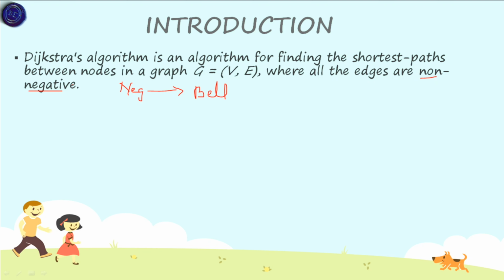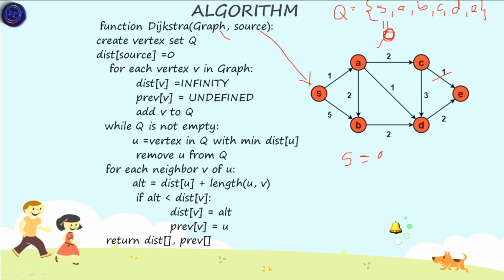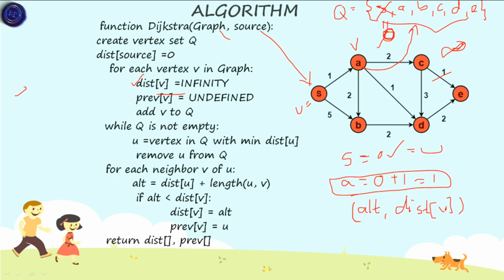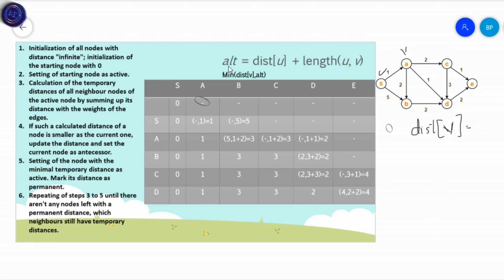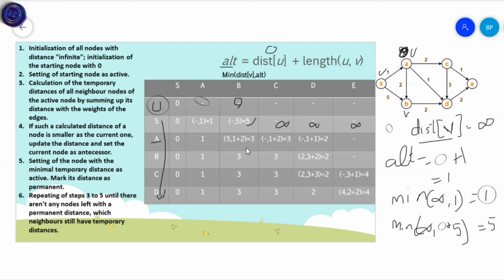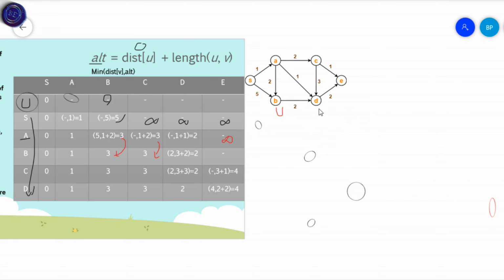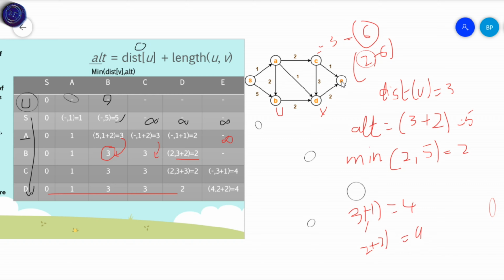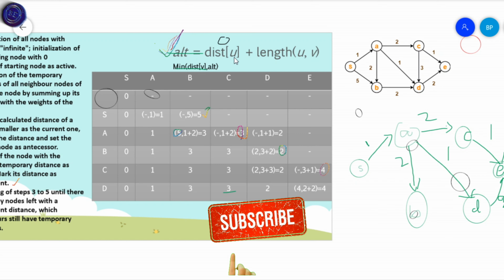2.5 DIJKSTRA ALGORITHM-GREEDY APPROACH|PSEUDO-CODE|EXAMPLE|(ALGORITHMS)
WHAT I DISCUSSED IN THE VIDEO?
0:23 WHAT IS DIJKSTRA ALGORITHM(INTRODUCTION),TIME COMPLEXITY
2:57 PSEUDO-CODE(ALGORITHM)
7:57 EXAMPLE